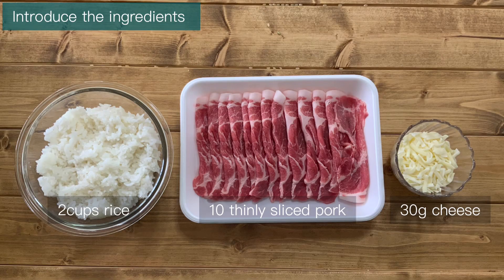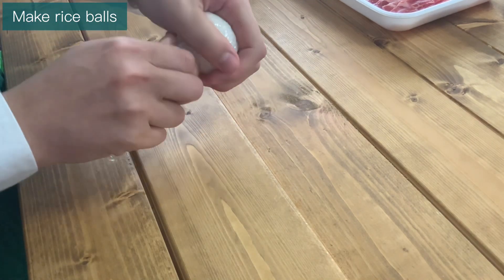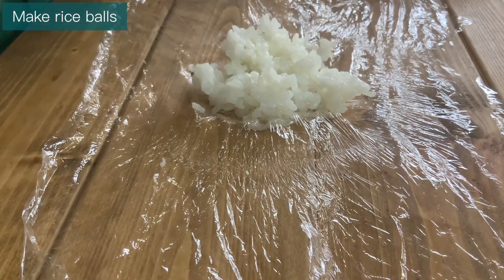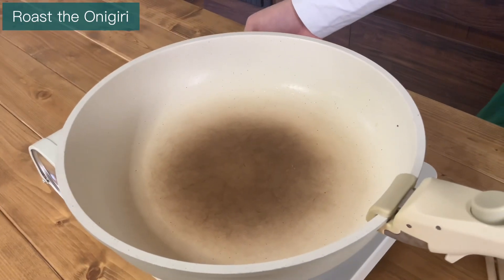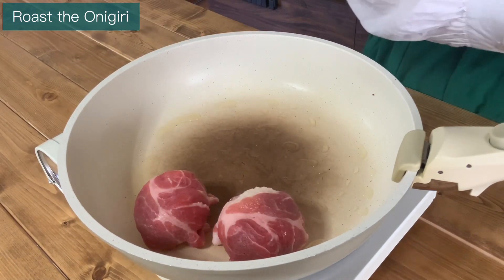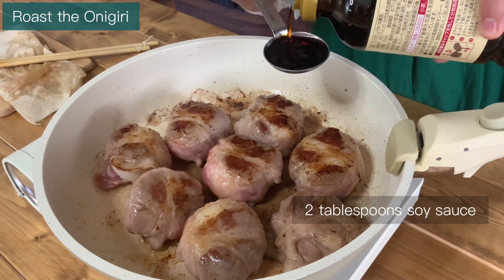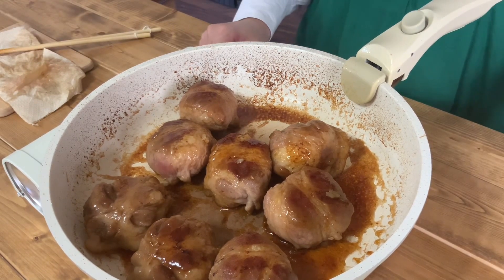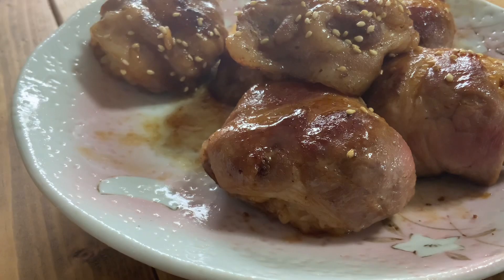Cheese & Pork Onigiri | How to make Meat Onigiri |Japanise home cooking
Kuyo's Japanese kitchen
　Posting videos：Every Friday  20:00［Japan time］

I'm Kuyo from Japan.
Let' enjoy cooking togather.

[Ingredients]
・ Rice ・・・ 2 cups
・ Cheese ・・・ 30g
・ Pork (thinly sliced) ・・・ 10 pieces
・ Cooking sake ・・・ 1 tbsp
・ Oil ・・・ Appropriate amount
・ Sesame ・・・ Appropriate amount

[Recipe]
1. Open the plastic wrap and put rice on it. Put the cheese on top of the rice and wrap the cheese in the rice to form a ball.
2. Wrap rice ball with pork.
3. Spread oil on a frying pan and bake Pork Onigiri.
4. When the whole is browned, add the seasoning and simmer.
5. When the water is gone, turn off the heat and serve on a plate.
6. Finally, add sesame seeds.